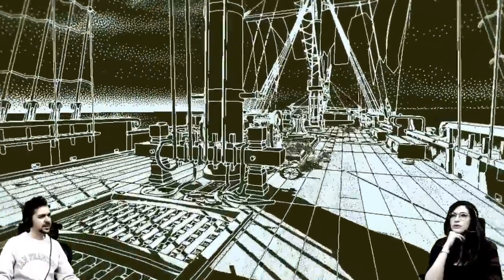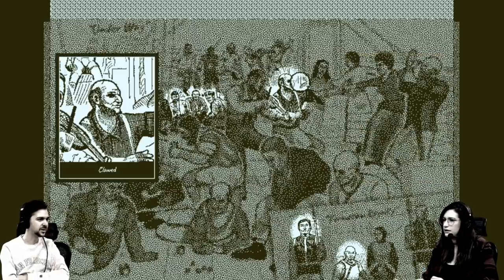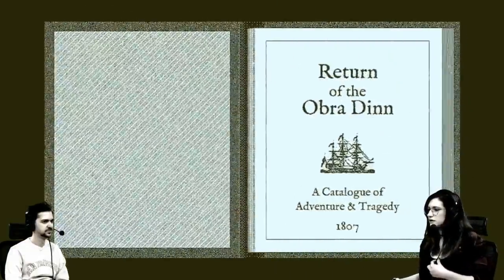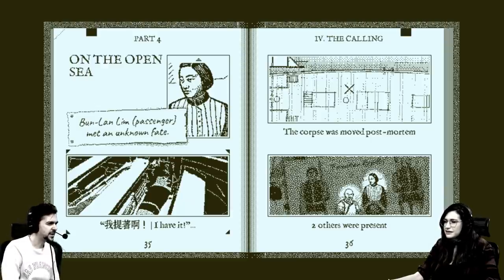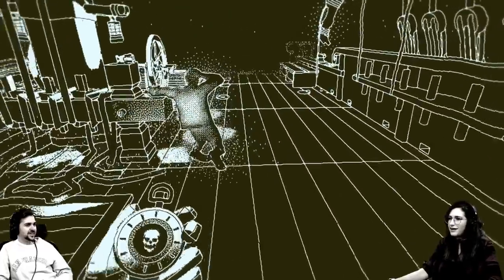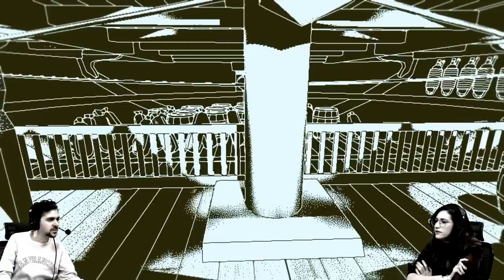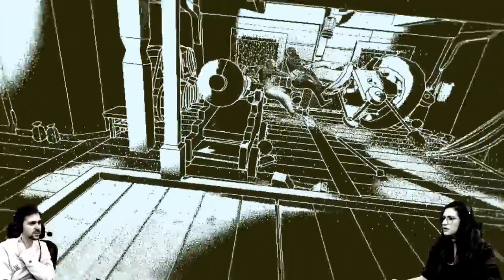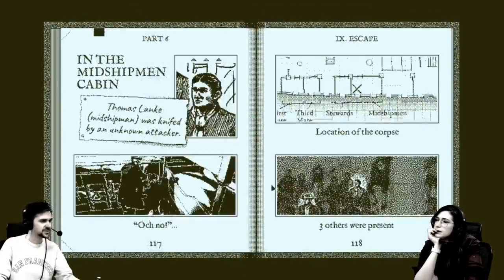RETURN OF THE OBRA DINN w/ Lewis & Lydia - 11th January 2019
Join Lewis & Lydia playing Return of the Obra Dinn from 11th January 2019

● Powered by Chillblast in the UK. Get yourself the BRAND NEW Yogscast official Chillblast computers here right now

SCHEDULE FOR 2019 CURRENTLY IN DEVELOPMENT